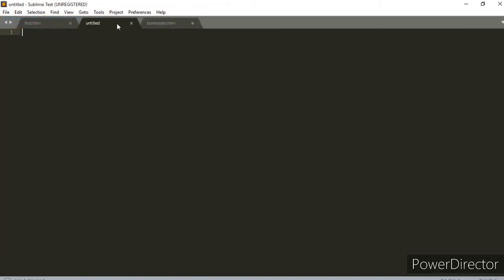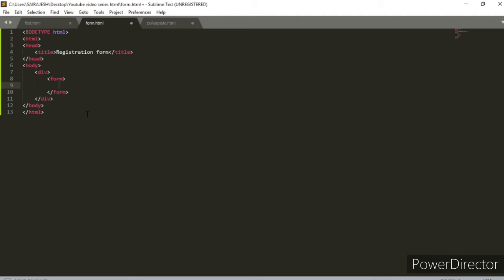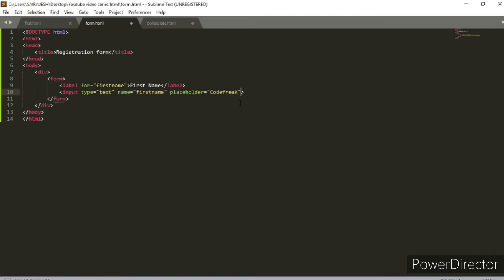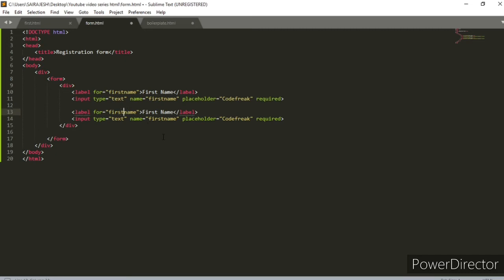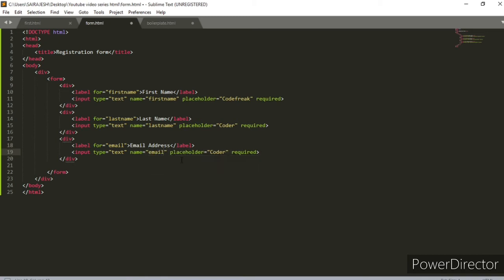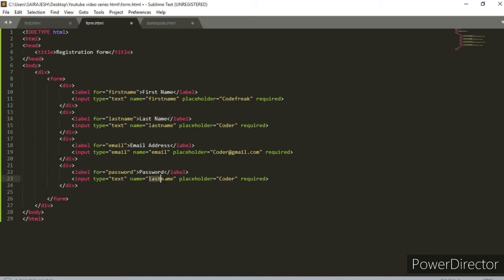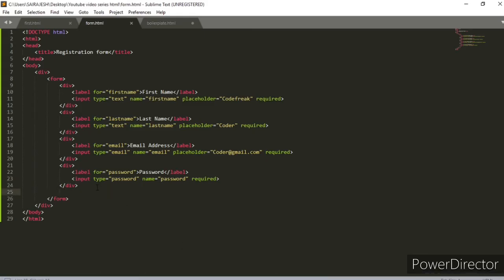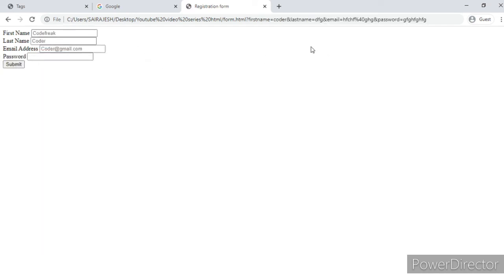HTML | Registration Form 1 | Codefreak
HI ALL CODEFREAKS!!!
Freak out as you code...

This video shows how to make your first website with many tags also it shows some tricks and shortcuts.

Learn more to and become amazing codefreaks!!! Link to all the HTML video